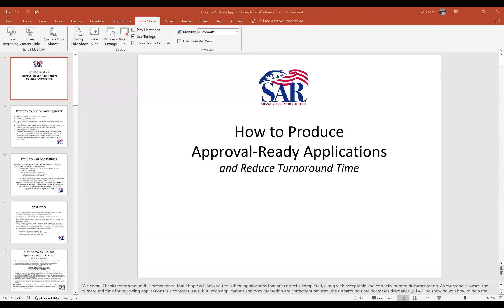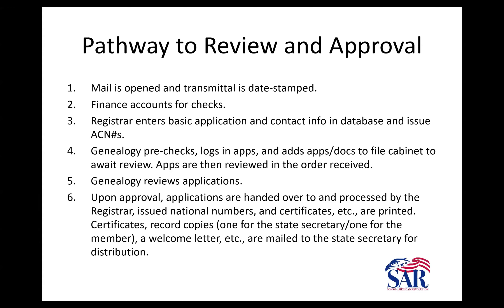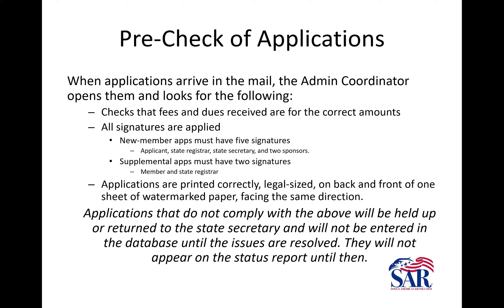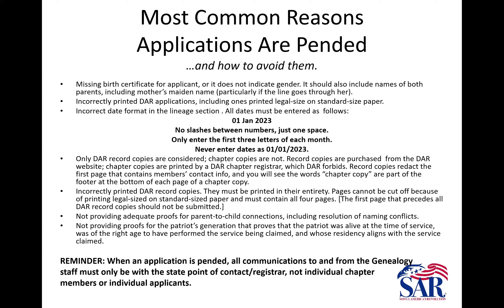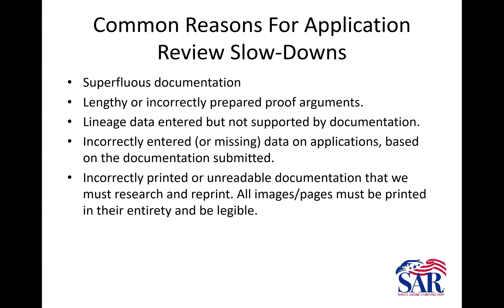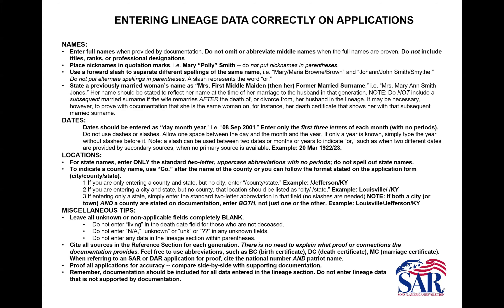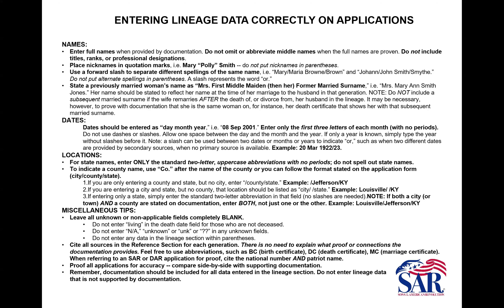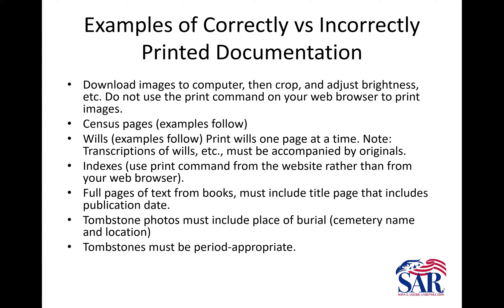NC Registrars Meeting with Denise Hall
SAR Senior Genealogist, Denise Hall, presents how to prepare approval ready applications to the NC Registrars